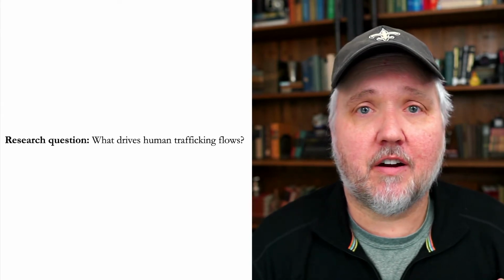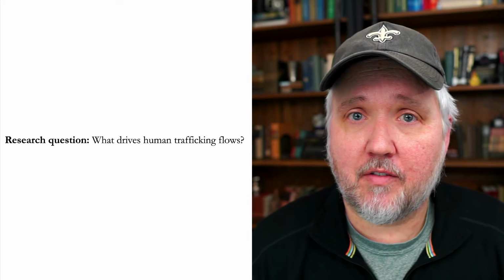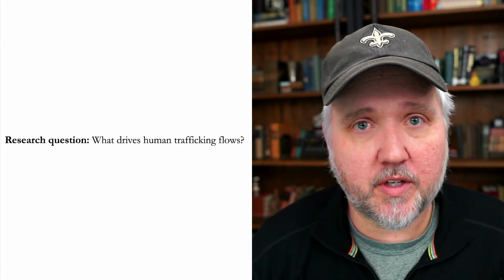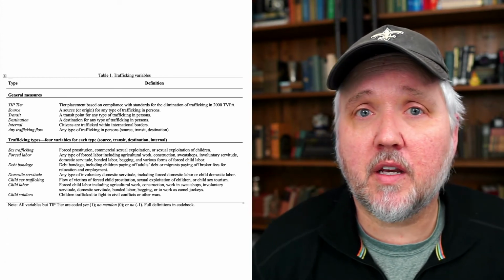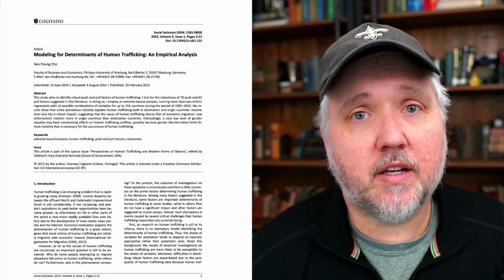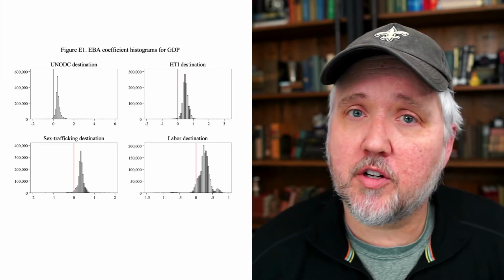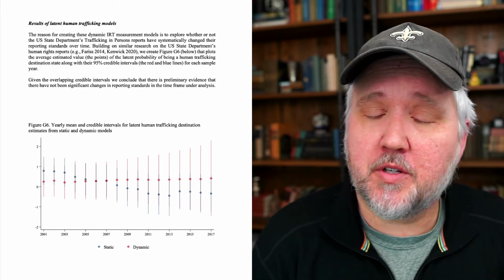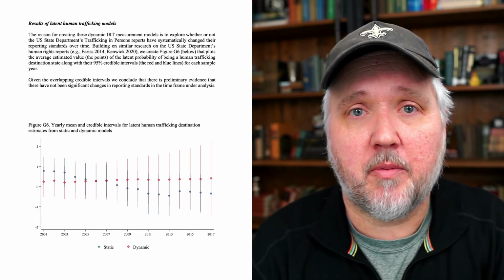How I approach research design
This is a video I created for a first-year political science class at the ANU taught by several colleagues. This video gives a bit an overview of how I developed and conducted the research design for a recent paper on human trafficking. I hope you find it interesting!

A citation of paper I am talking about: Frank, Richard W. Forthcoming. “Human Trafficking Indicators: A New Dataset.” International Interactions.

I am also an editor of the Australian Journal of Political Science